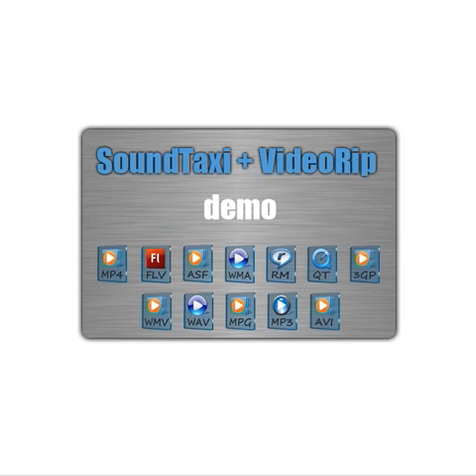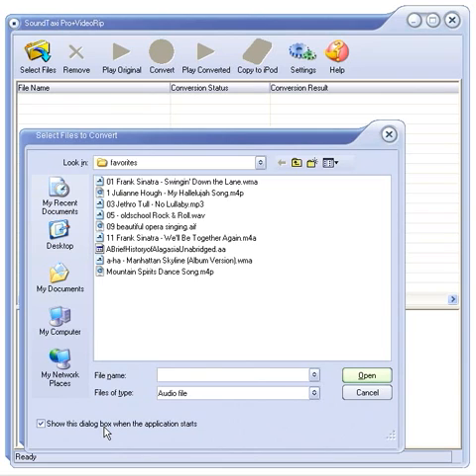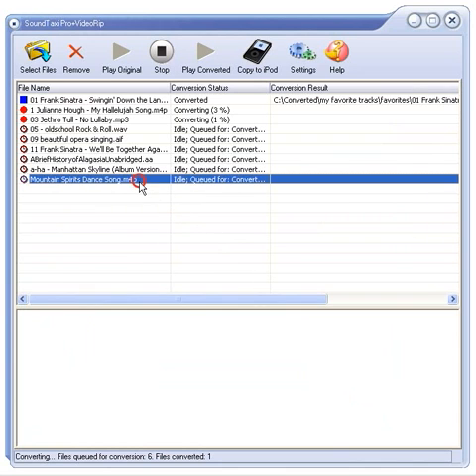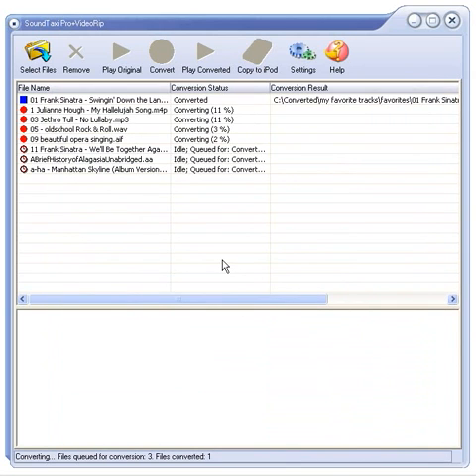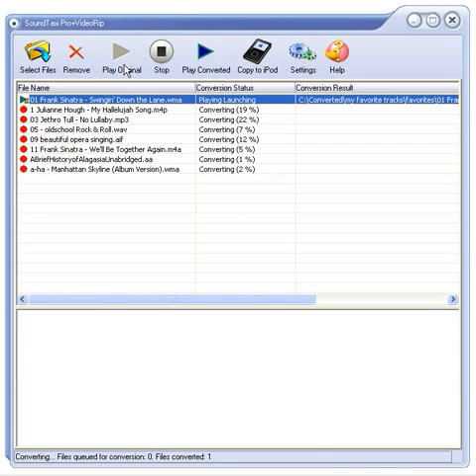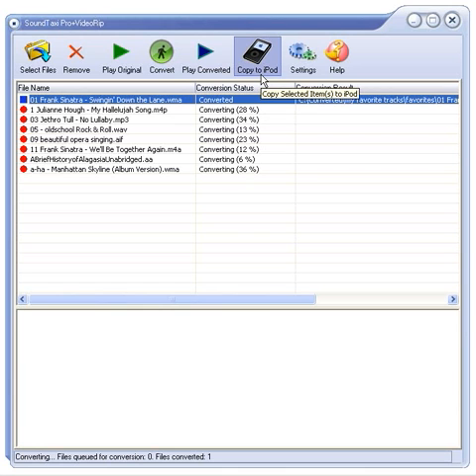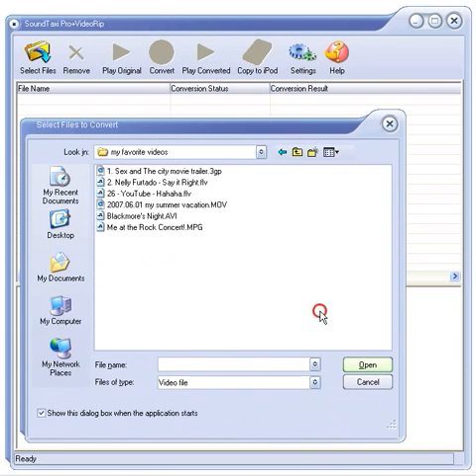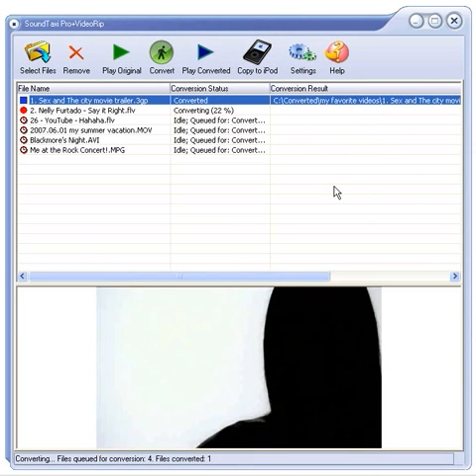SoundTaxi how to convert DRM protected audio and video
With this video I'll starts a set of tech tutorials for normal peoples about simple things, that looks like a storm.

I will introduce a simple way to convert DRM protected audio and video to unprotected audio and video